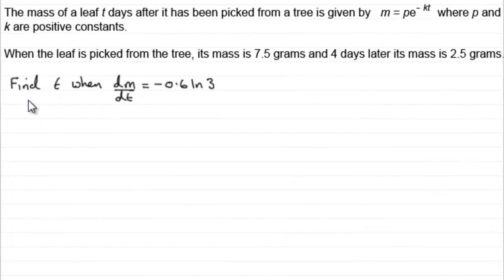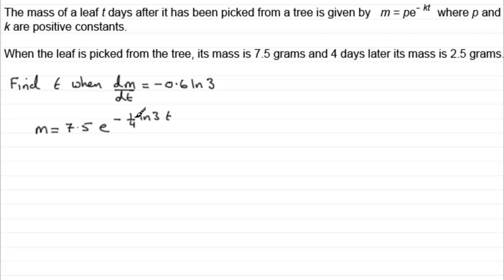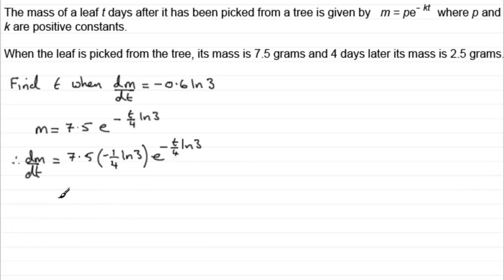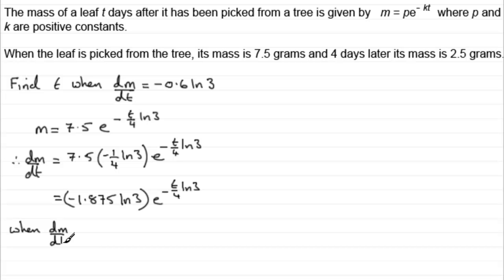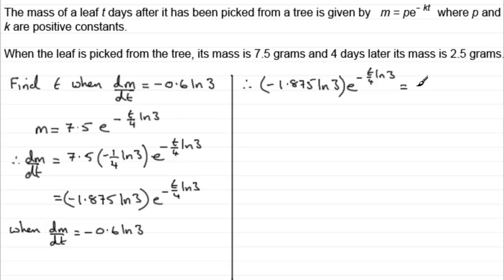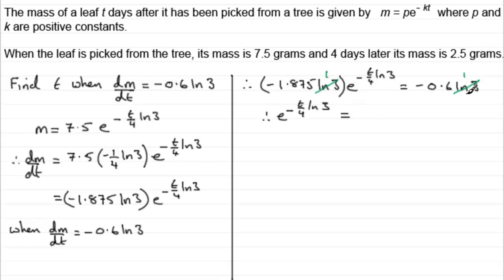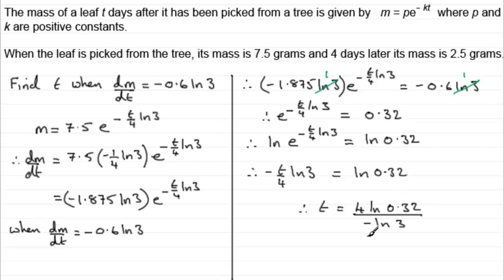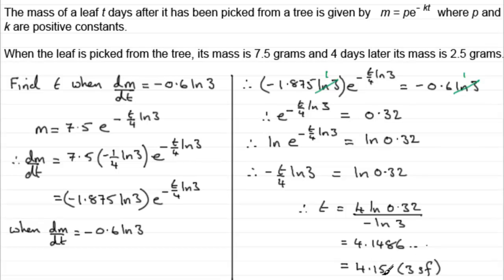A-Level Edexcel Core Maths C3 June 2011 Q5c : ExamSolutions